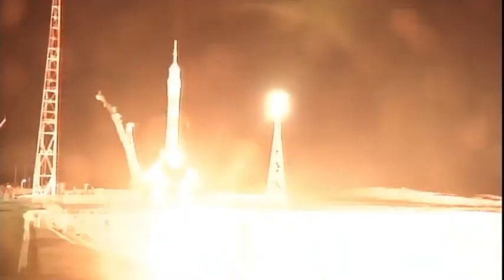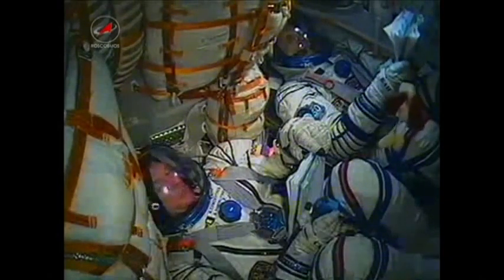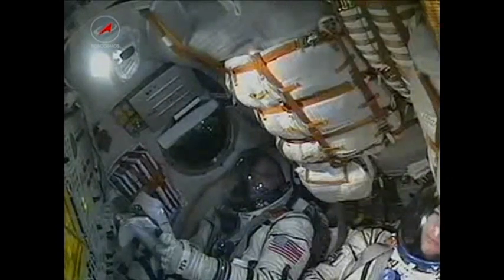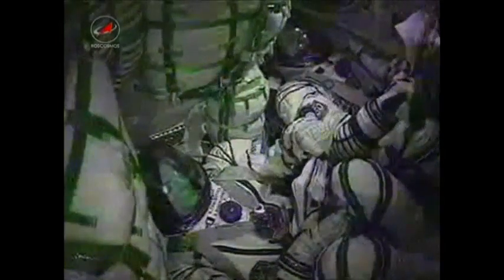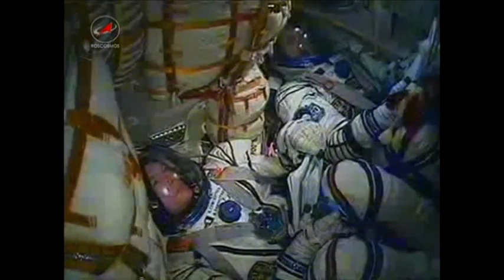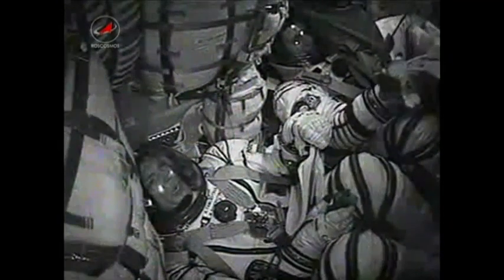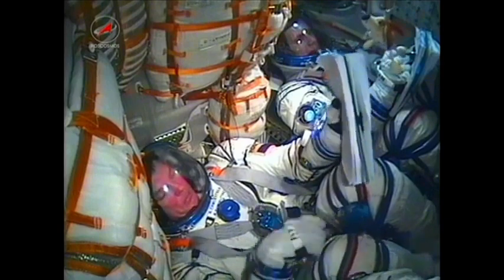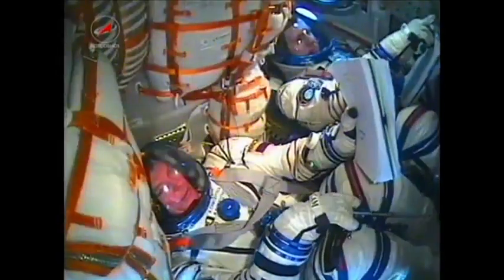Crew Launches to ISS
Russian cosmonauts Andrey Borisenko and Alexander Samokutyaev and NASA astronaut Ron Garan lifted off from Baikonur, Kazakhstan aboard their Soyuz TMA-21 spacecraft for the International Space Station. They're scheduled to arrive at the station at 7:18 p.m., Wednesday, April 6.

NASA's mission is to pioneer the future in space exploration, scientific discovery and aeronautics research. To do that, we have worked around the world -- and off it -- for more than 50 years, searching for answers to fundamental questions about our place in the universe. We're exploring space and discovering Earth. Join us for this exciting and important journey.

The National Aeronautics and Space Administration is America’s civil space program and the global leader in space exploration. The agency has a diverse workforce of just under 18,000 civil servants, and works with many more U.S. contractors, academia, and international and commercial partners to explore, discover, and expand knowledge for the benefit of humanity. With an annual budget of $23.2 billion in Fiscal Year 2021, which is less than 0.5% of the overall U.S. federal budget, NASA supports more than 312,000 jobs across the United States, generating more than $64.3 billion in total economic output (Fiscal Year 2019).
At its 20 centers and facilities across the country – and the only National Laboratory in space – NASA studies Earth, including its climate, our Sun, and our solar system and beyond. We conduct research, testing, and development to advance aeronautics, including electric propulsion and supersonic flight. We develop and fund space technologies that will enable future exploration and benefit life on Earth.
NASA also leads a Moon to Mars exploration approach, which includes working with U.S. industry, international partners, and academia to develop new technology, and send science research and soon humans to explore the Moon on Artemis missions that will help prepare for human exploration of the Red Planet. In addition to those major missions, the agency shares what it learns so that its information can make life better for people worldwide. For example, companies use NASA discoveries and technologies to create new products for the public. To ensure future success for the agency and the nation, NASA also supports education efforts in STEM with an emphasis on increasing diversity in our future workforce.
The term "astronaut" derives from the Greek words meaning "space sailor," and refers to all who have been launched as crew members aboard NASA spacecraft bound for orbit and beyond. The term "astronaut" has been maintained as the title for those selected to join the NASA corps of astronauts who make "space sailing" their career profession